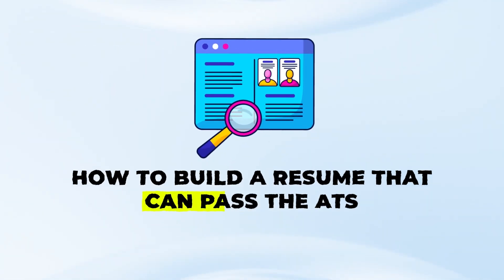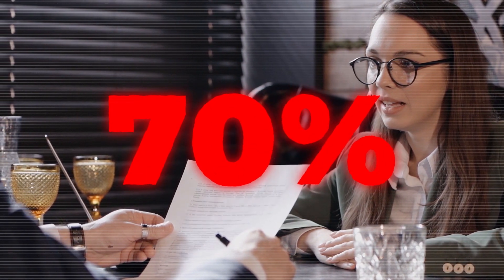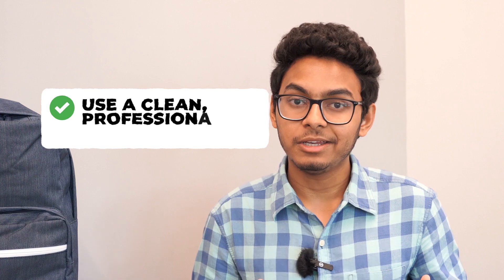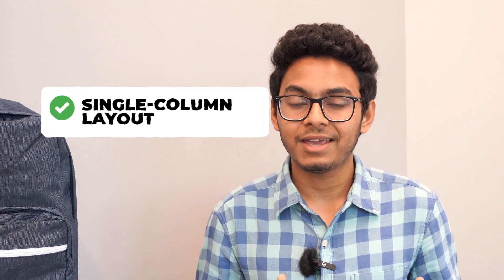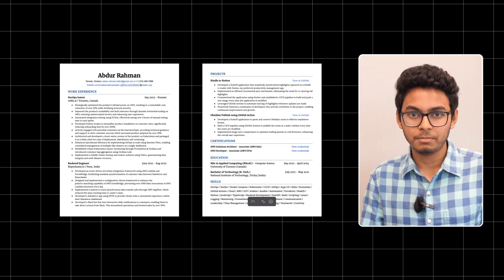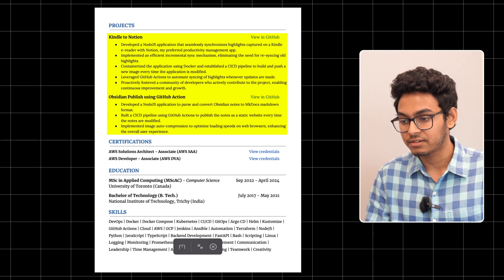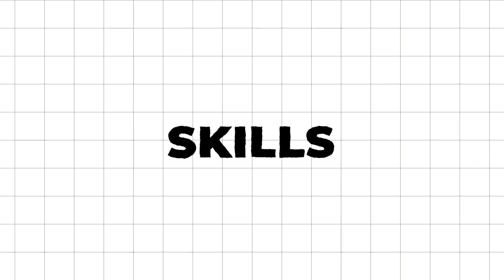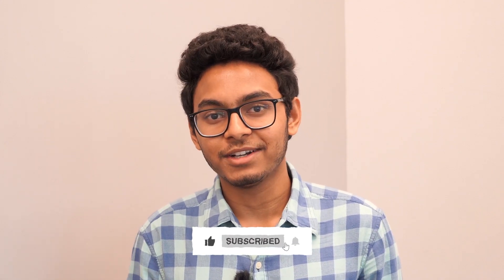Resume that beats the Applicant Tracking System | ATS Friendly Resume using Google Docs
Hey, friends! In this video, we'll learn how to build a resume that can pass the Applicant Tracking Systems (ATS). I’ll also share some valuable tips to ensure your resume stands out to both hiring algorithms and recruiters. We’ll take a look at my own resume as an example, and I’ll share it as a template at the end of the video. So, make sure you stick around till the end of the video!

⏰ Timestamps:
0:00 - Intro
0:26 - What is ATS?
1:37 - Formatting your Resume
4:08 - My Resume Template
6:55 - Proofreading

🙋🏼‍♂️ About me:
Hi! I'm Abdur, an ambitious DevOps Intern at 16Bit.ai, an innovative healthcare startup in Toronto. Currently pursuing my MSc in Applied Computing at the esteemed University of Toronto, I bring a solid foundation in Software Engineering with professional experience. I am captivated by the realm of Cloud Computing and DevOps practices, seeking to revolutionize how we deploy applications in the modern era. To enhance my expertise, I have also obtained AWS associate-level certifications as a Solutions Architect and Developer, further bolstering my skills in the cloud computing domain. My unwavering curiosity and drive push me to explore fresh avenues to redefine technological frontiers. During my leisure hours, I channel my creativity into crafting engaging YouTube videos, where I share my journey as an international student in Canada.